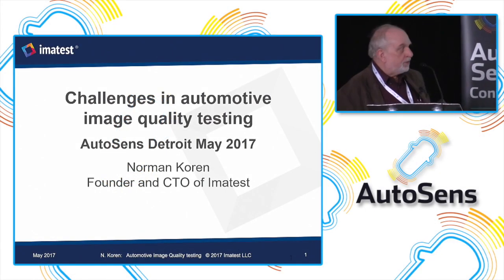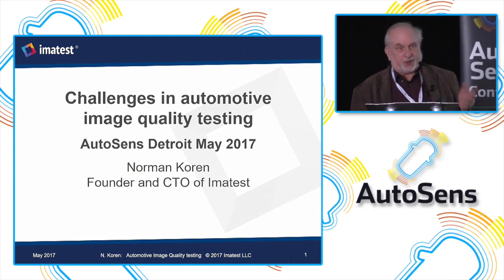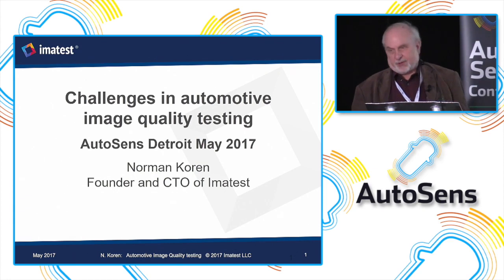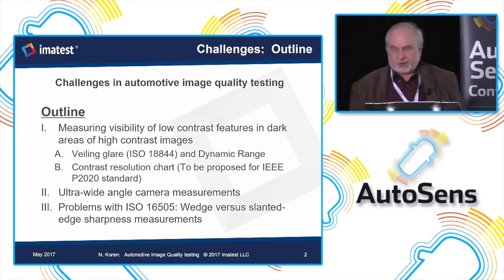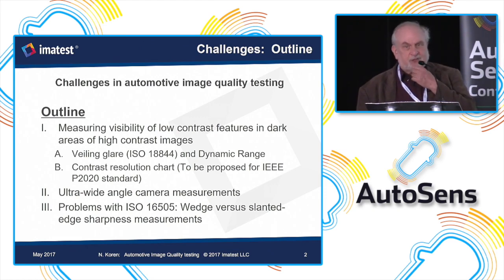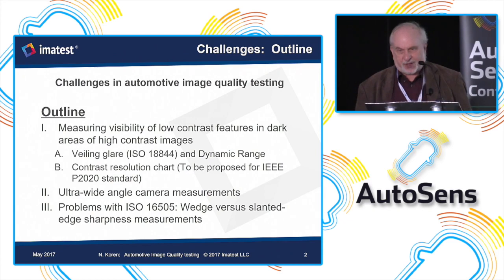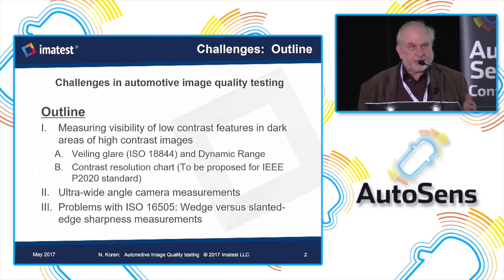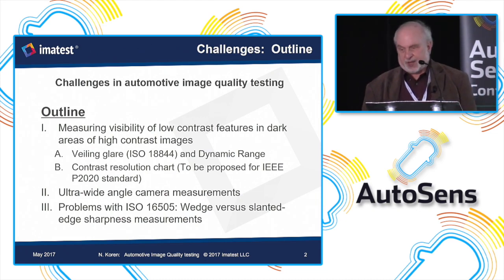Challenges in Automotive Image Quality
Imatest’s Norman Koren presents his vision for challenges in automotive image quality testing.

- Review the challenges for human observers and/or machine vision algorithms to resolve low-contrast objects over a wide range of background brightness
- How to distinguish low contrast patches over the full dynamic range of a test chart
- Comparing the use of hyperbolic wedges in ISO16505 vs. slanted edges to measure MTF10 in automotive applications
- Misunderstandings about low contrast slanted-edges

This video was previously recorded at Autosens Detroit 2017, the world’s leading vehicle perception conference.